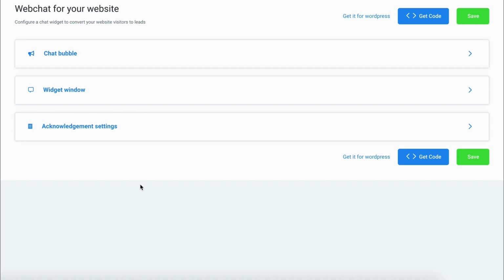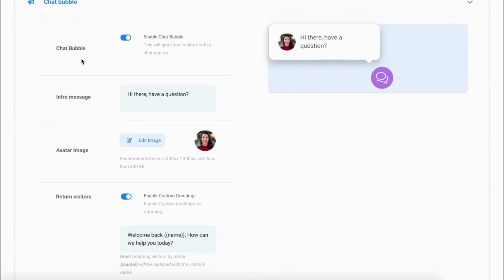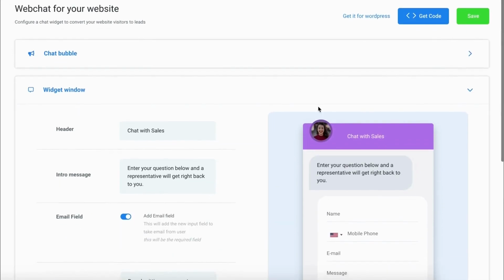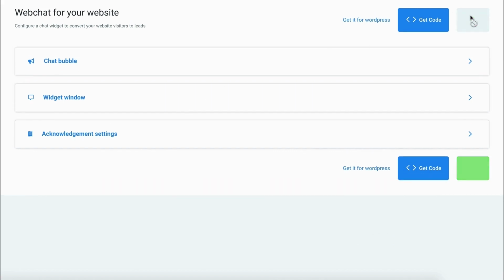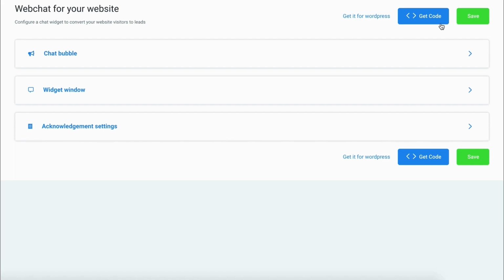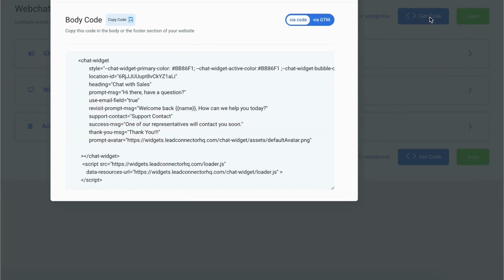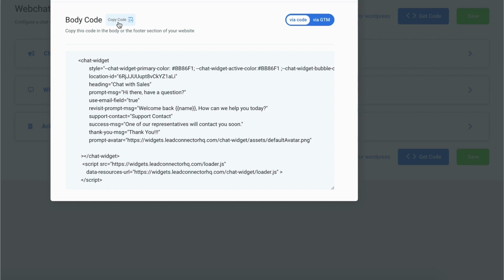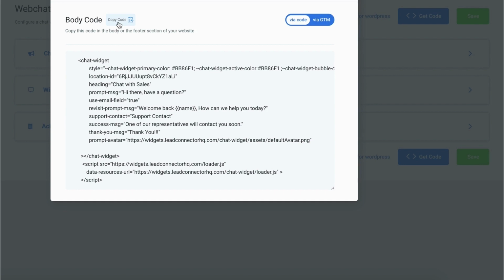CP Onboarding Video 5 - Chat Widget